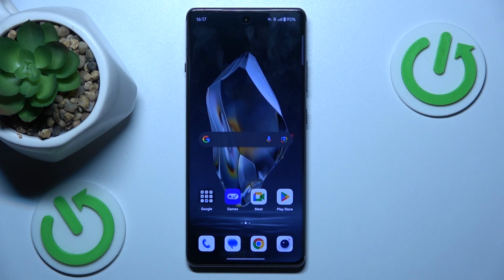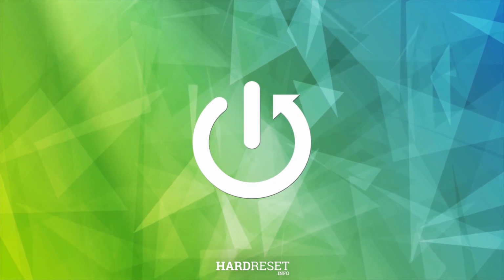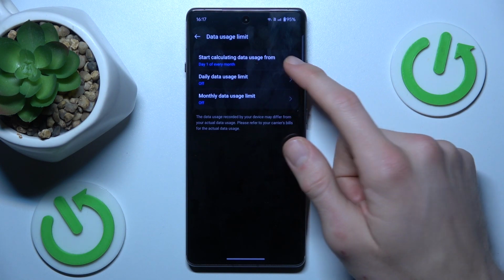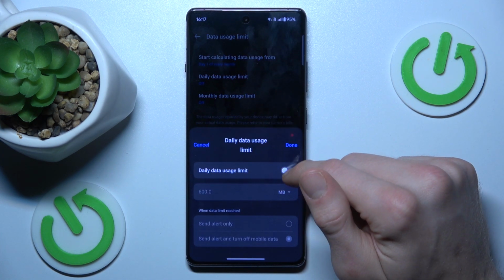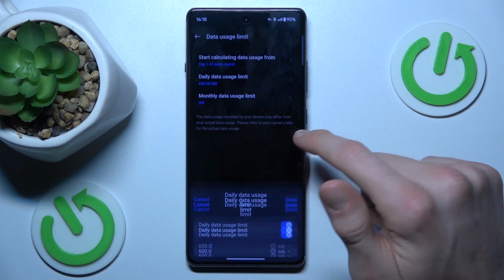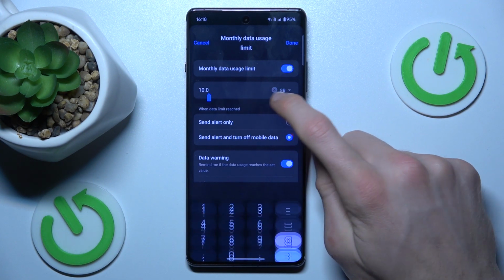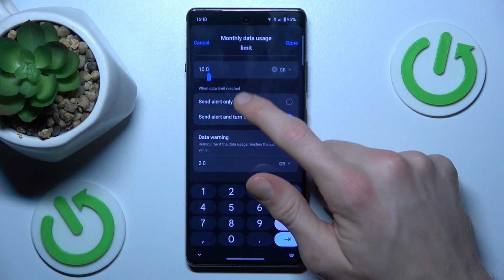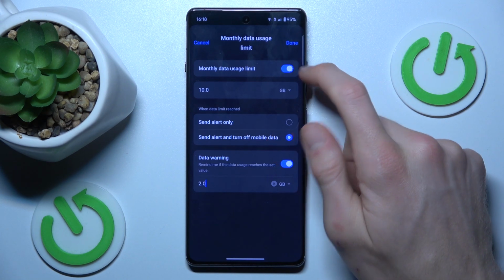How to Set a Mobile Data Limit on OnePlus Ace 3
Take control of your mobile data usage on the OnePlus Ace 3 with this helpful tutorial on setting up limits. In this video, we'll guide you through the steps to establish a data usage limit, helping you avoid overage charges and stay within your monthly data allowance. Whether you're concerned about exceeding your data cap or want to manage your usage more effectively, this tutorial provides essential guidance for setting up data limits on your OnePlus Ace 3, ensuring you stay connected without breaking the bank.

How to limit mobile data consumption on the OnePlus Ace 3? How to set a cellular data limit on the OnePlus Ace 3? How to restrict mobile data usage on the OnePlus Ace 3?